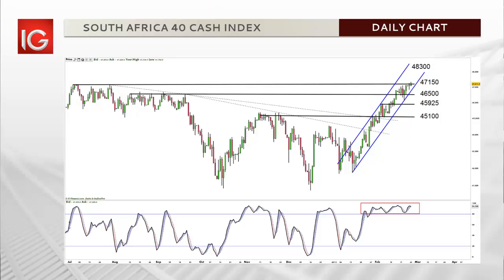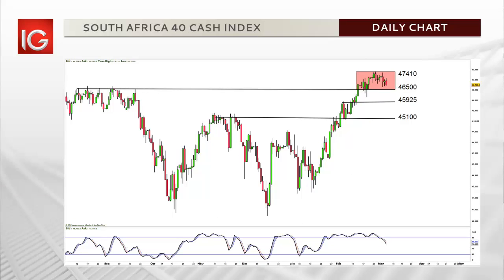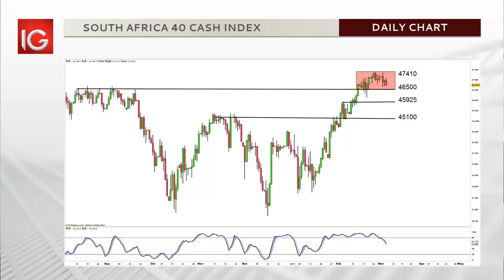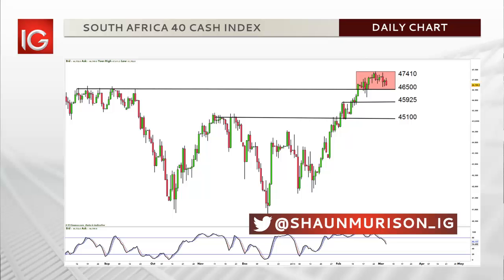SA 40 Cash Index call with Shaun Murison 4 March 2015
Hi im SHaun Murison maket analyst at IG South Africa welcome to this weeks SA40 index call and review

Chart 1 - Last week we were anticipating the all-time high breakout confirming and used the short term channel resistance to project the next upside target at 48300
It was recognised that we were in overbought for a extended period although this was considered less material than the underlying bullish trend

Chart 2 - This week we can see that the all-time high was broken, although the price failed to continue the gains to reach our guided target
Instead we now see a short term consolidation between levels 46500 and 47410 while the oscillator moves back out of overbought territory as the price has paused the recent rally.

The longer term uptrend keeps us favouring long positions. Range traders may look to support of the range for entry expecting a move back to resistance at 47410.
Should a downside breakout occur, trend followers might look for long entry at lower levels of support marked on the chart rather than trading against the longer term uptrend.
Breakout traders would prefer waiting for an upside breakout in line with the trend favouring an upside move equal to the height of the range of 910 points